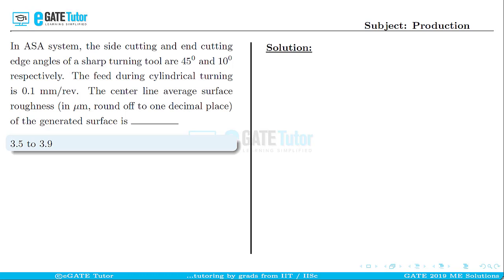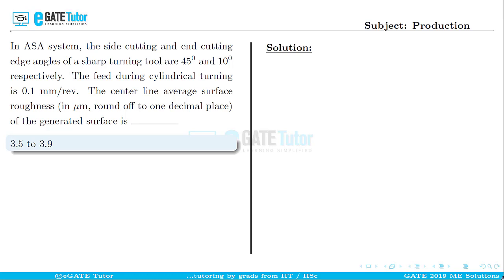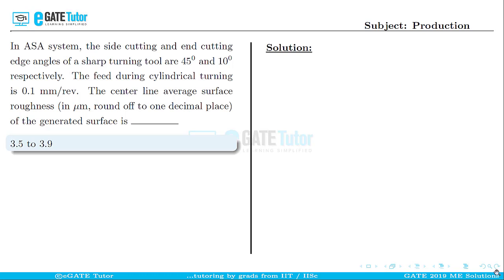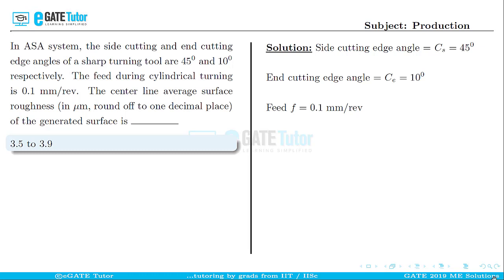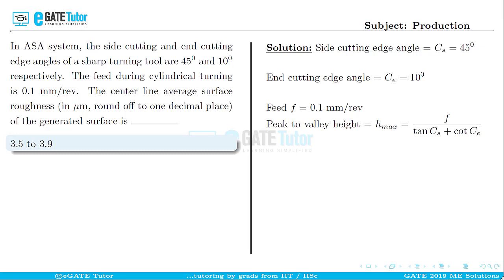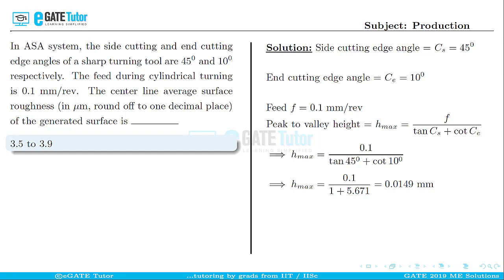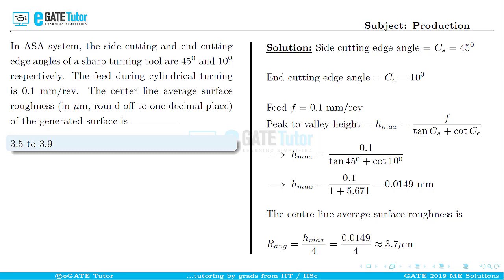GATE 2019 ME Solutions || In ASA system, the side cutting and end cutting...|| Production || Q52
We provide video lectures, eStudy Material, and Online Test Series courses related to GATE, iPATE, and PSU.

For complete details on various courses we provide, log on to